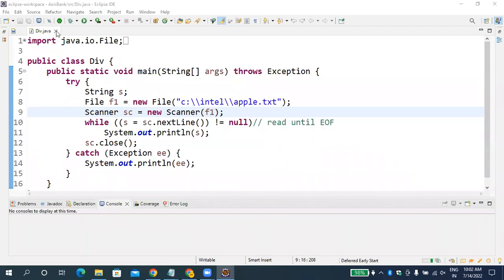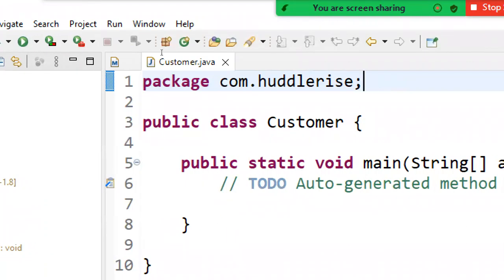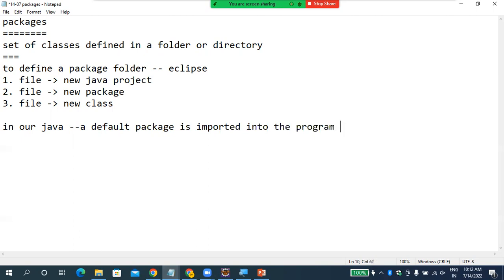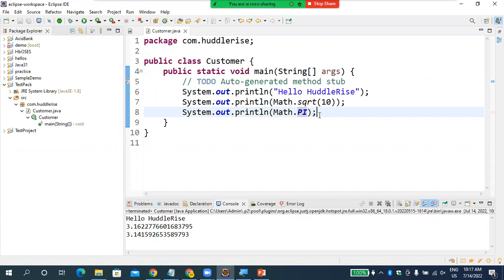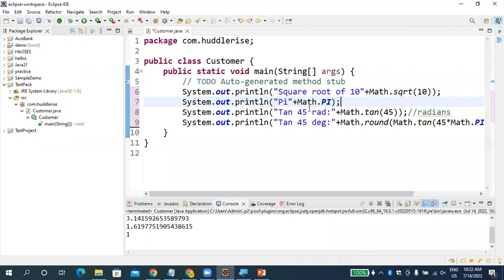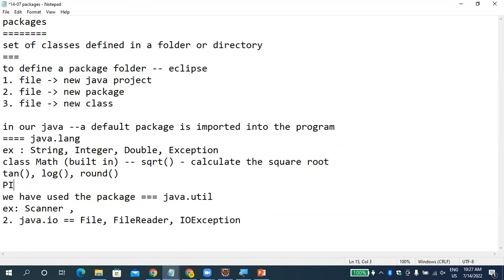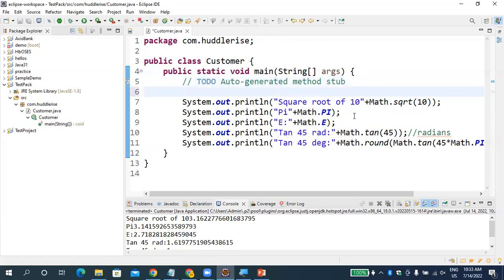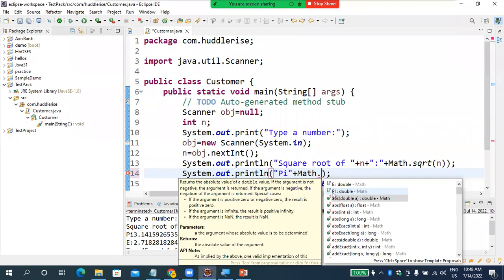14 07 packages 1